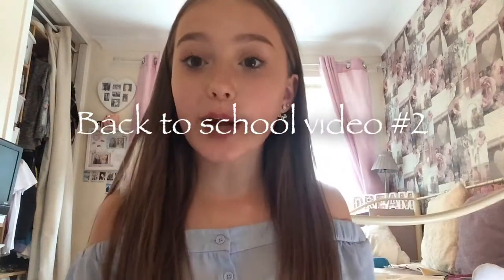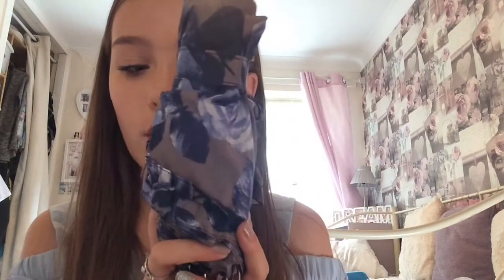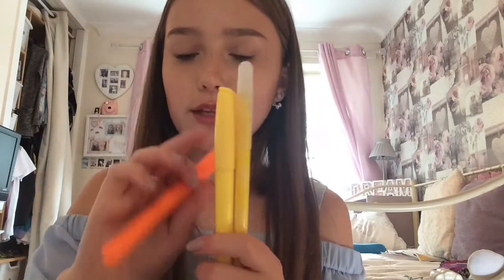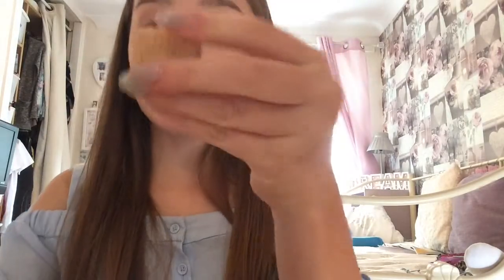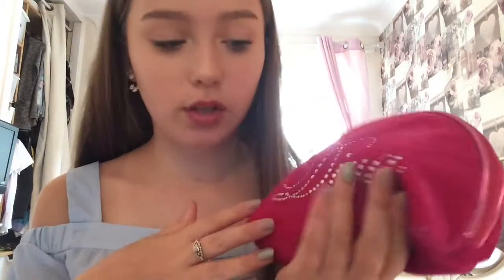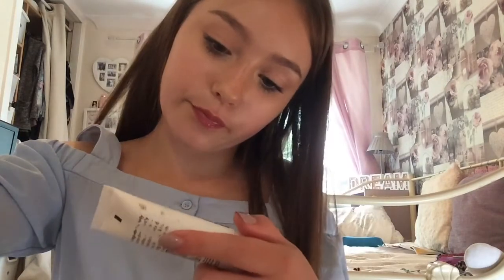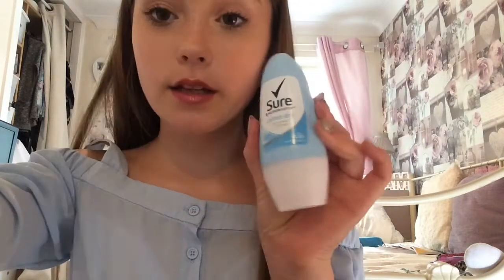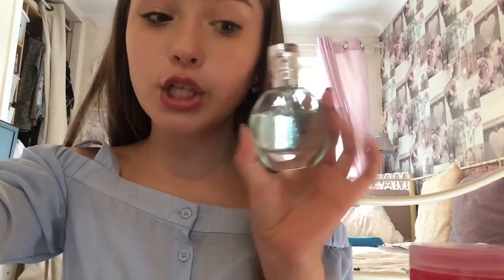What's in my bag / back to school video #2